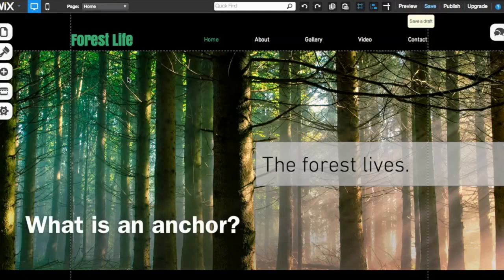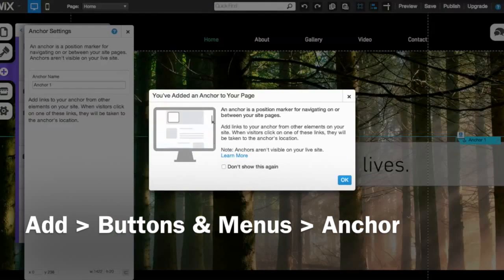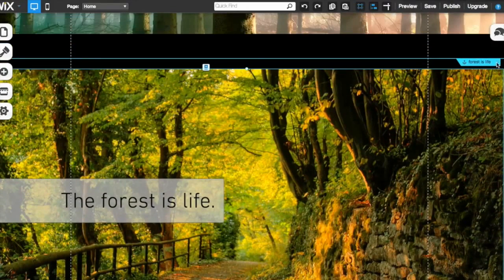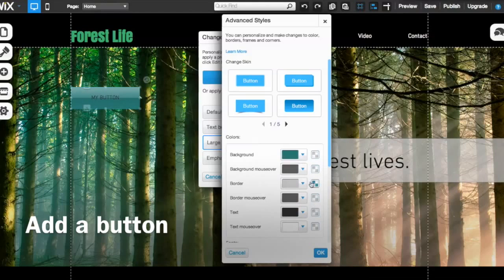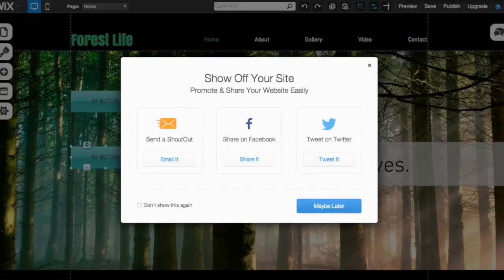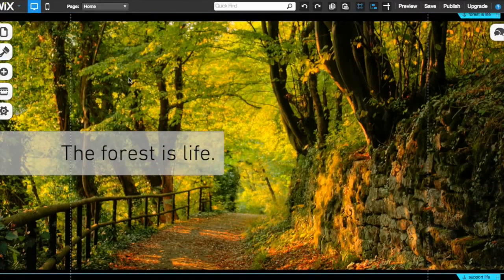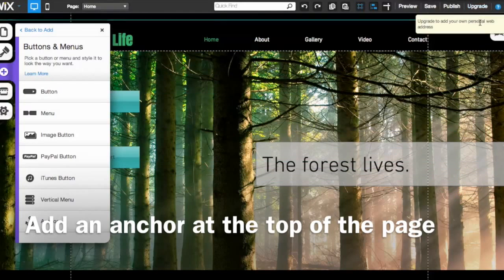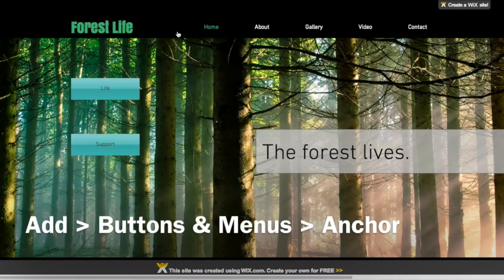sk tamil mp4